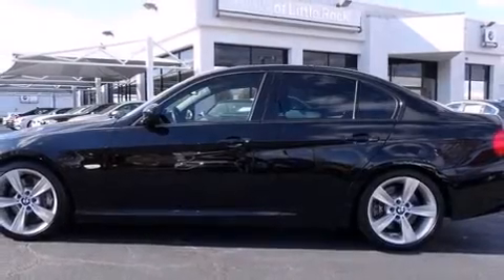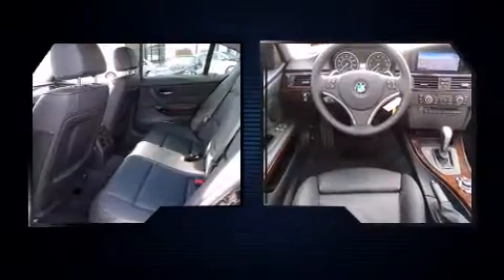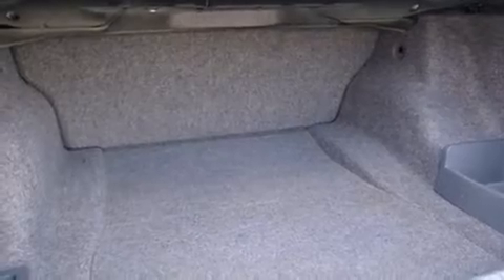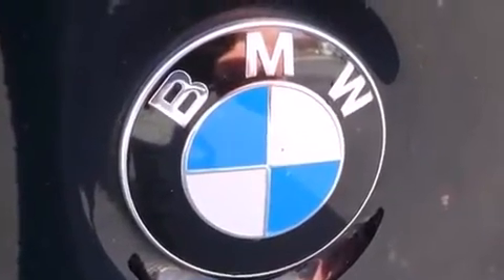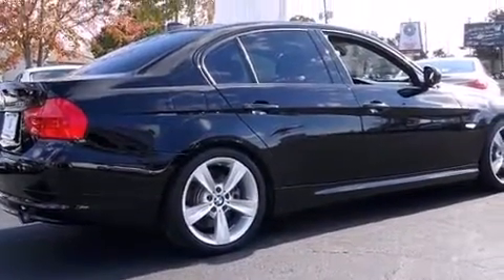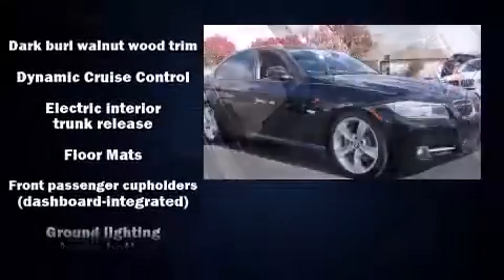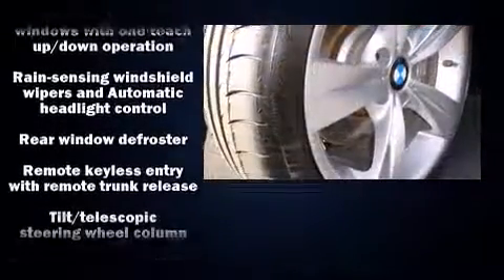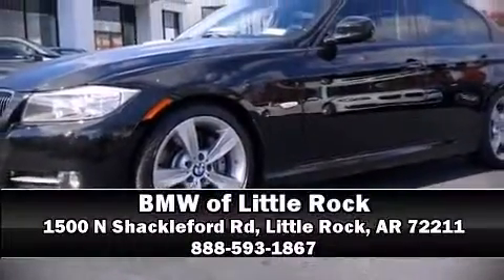2011 BMW 335i 335I in Little Rock, AR 72211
The 2011 BMW 335i. This 4 door, 5 passenger sedan still has less than 35,000 miles! Smooth gearshifts are achieved thanks to the refined 6 cylinder engine, and for added security, dynamic Stability Control supplements the drivetrain. Turbocharger technology provides forced air induction, enhancing performance while preserving fuel economy. A wealth of standard features means that you no longer have to sacrifice. Like power windows, mirrors, and seats, front and rear reading lights, a tachometer, front bucket seats, heated door mirrors, remote keyless entry, cruise control, and 1-touch window functionality. With high intensity discharge headlights illuminating your path, you'll always appreciate maximum visibility. For drivers who enjoy the natural environment, a power moon roof allows an infusion of fresh air. BMW also prioritized safety and security with features such as: dual front impact airbags, head curtain airbags, traction control, brake assist, anti-whiplash front head restraints, ignition disabling, and 4 wheel disc brakes with ABS. You'll never lose visibility with rain sensing wipers, which activate automatically when the drops start to fall. A Carfax history report indicates just one previous owner. We pride ourselves in consistently exceeding our customer's expectations. Please don't hesitate to give us a call.